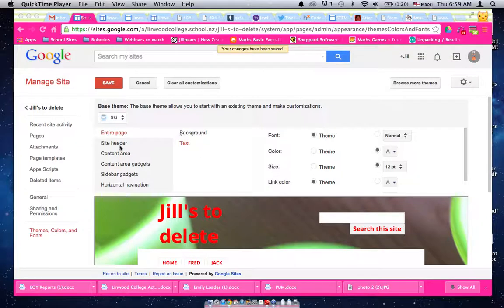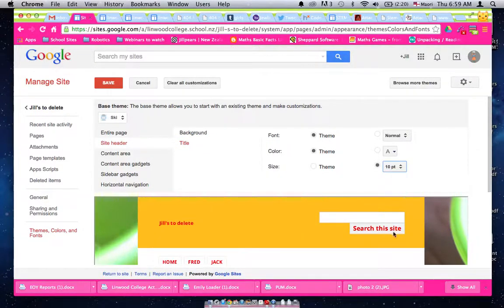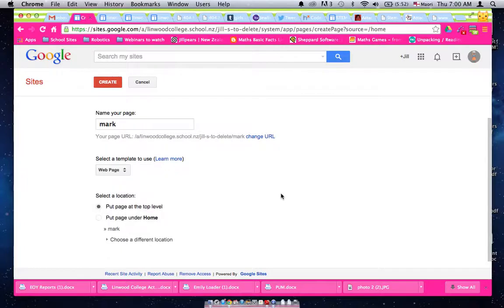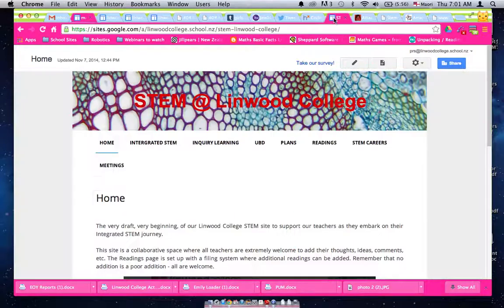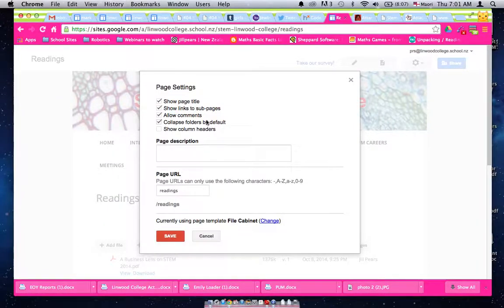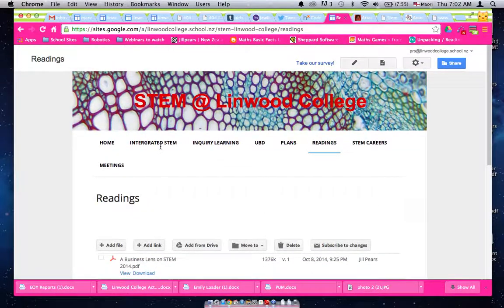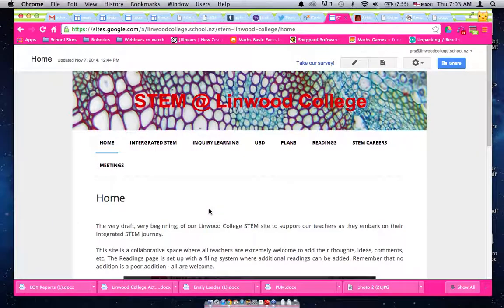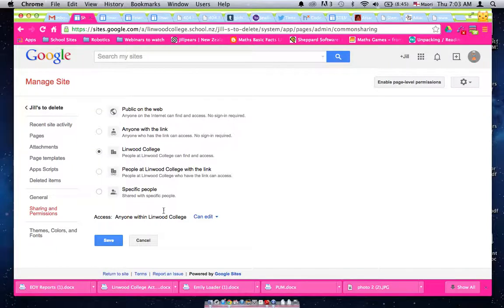Making Site Pretty 2